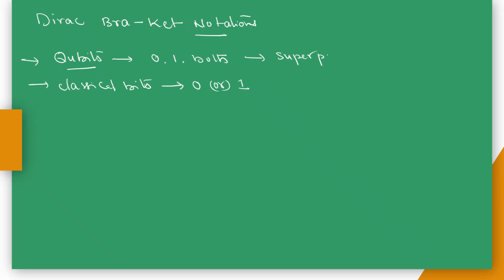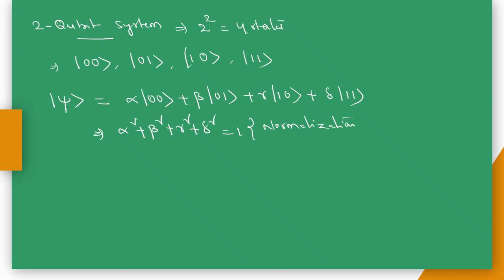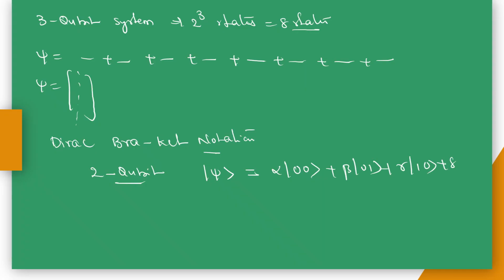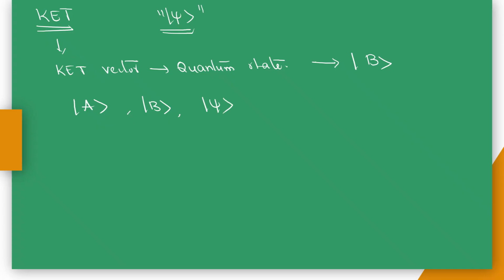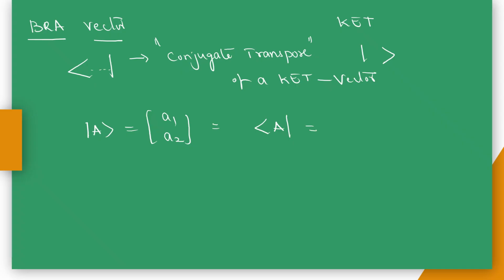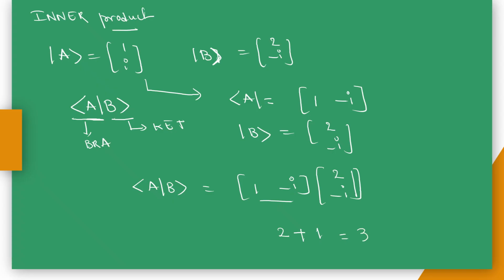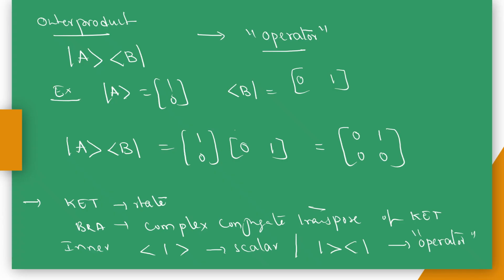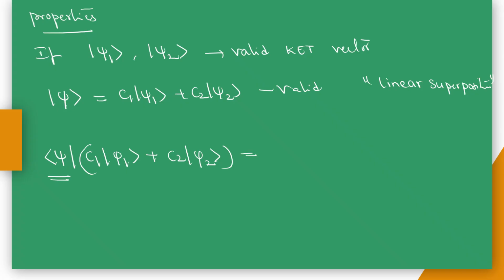Introduction to DIRAC BRA and KET Notations Quantum Computing topic 4